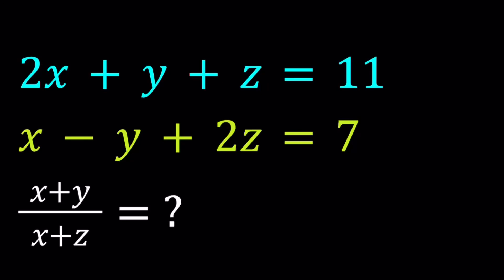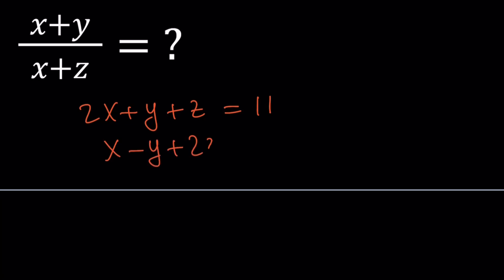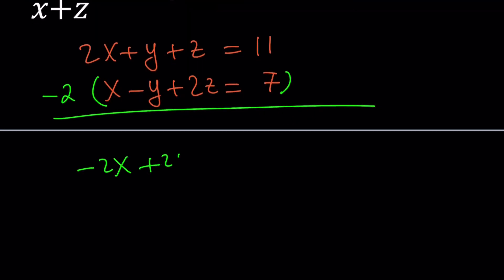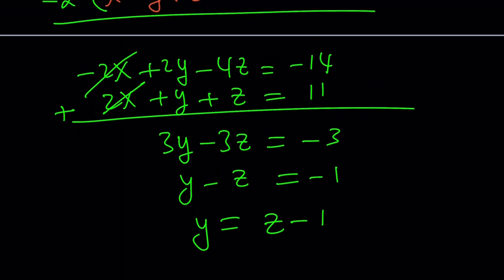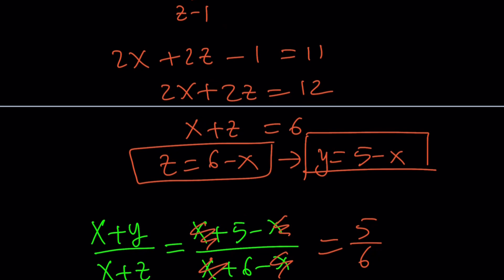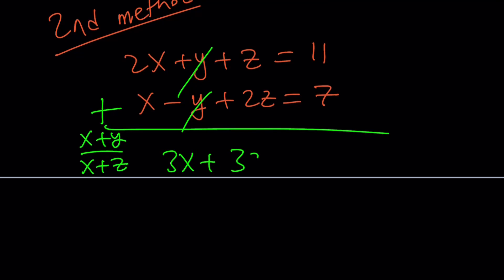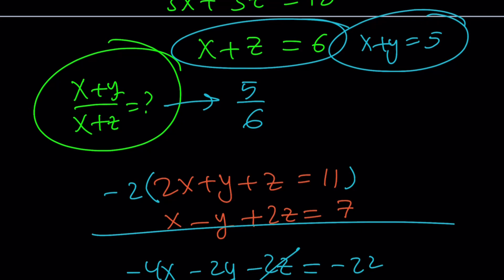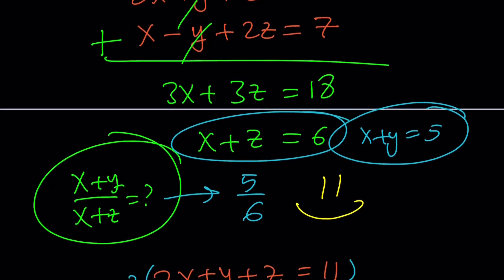A Linear System with Three Variables | Algebra Challenge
via @YouTube @Apple @Desmos @NotabilityApp @googledocs @canva
Linear System with two equations and three variables